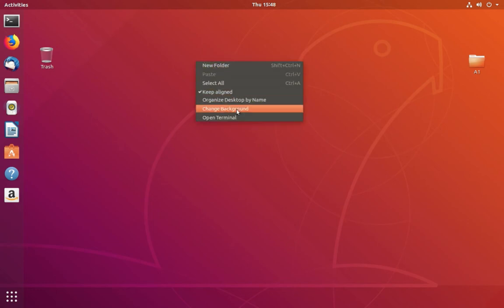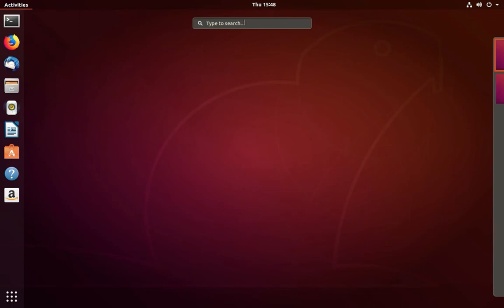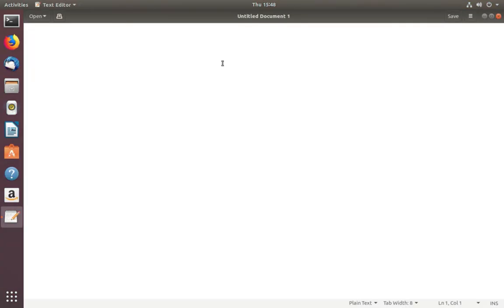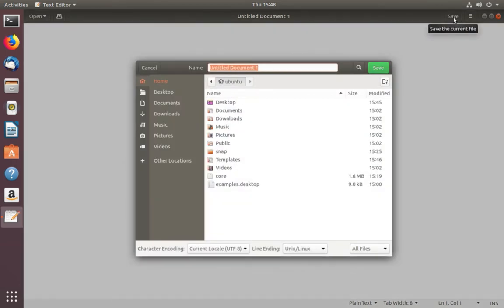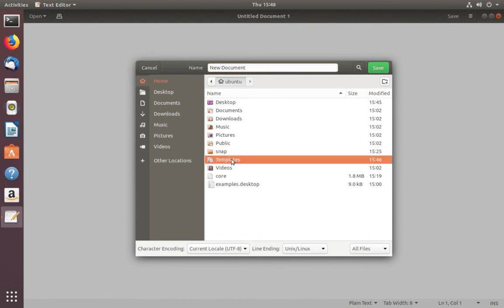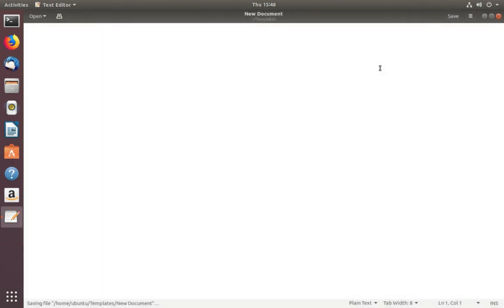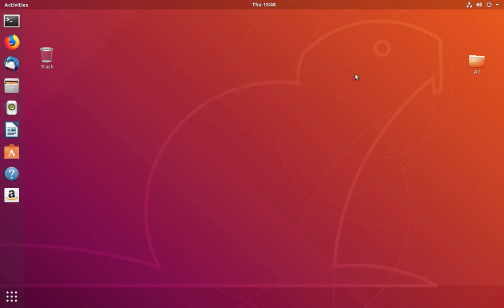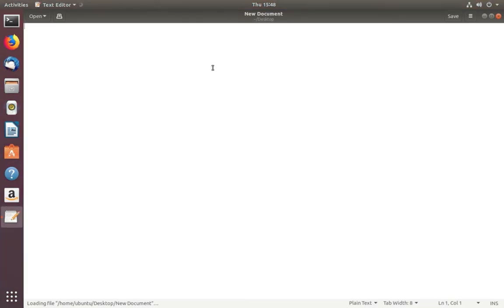How to Enable 'New Document' Context Menu in Ubuntu 18.04